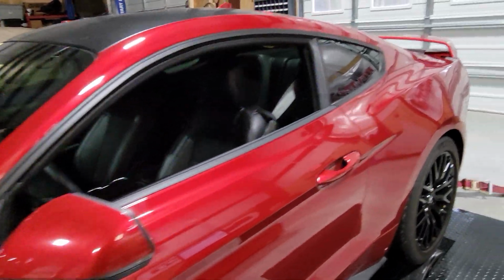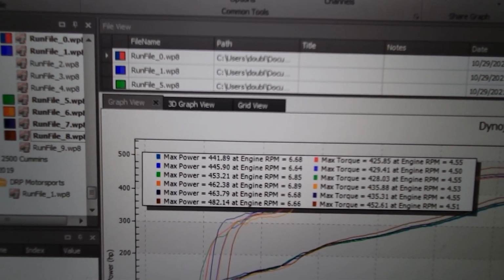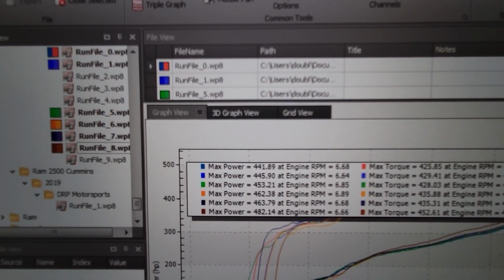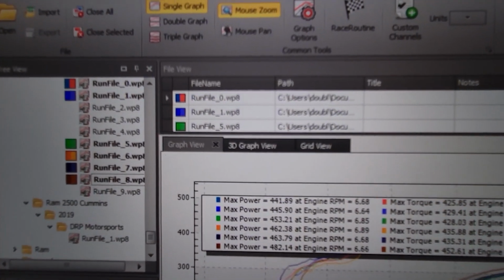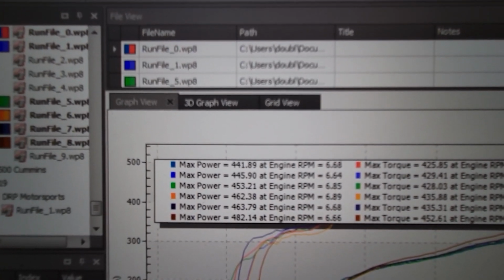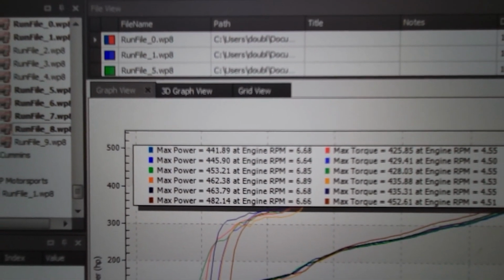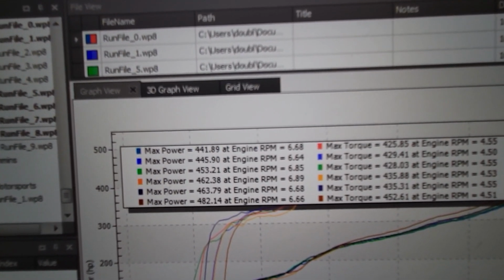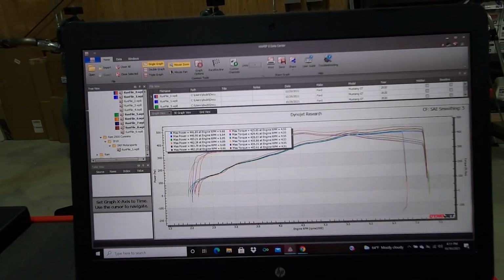Gen 3 Coyote Flex Fuel Tuning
Enjoy the flexibility of being able to run pump gas or any level of ethanol based fuel with the same tune on your Gen 3 Coyote!